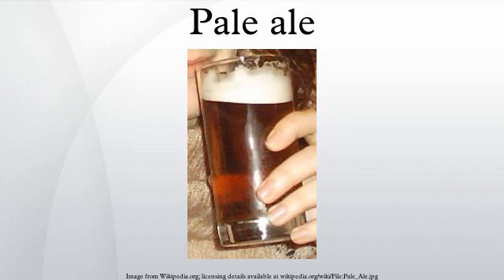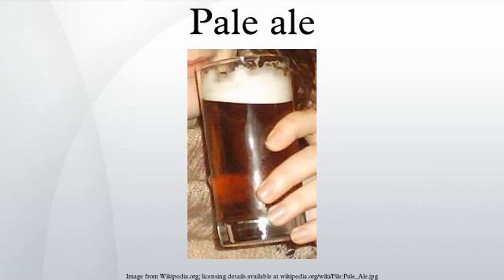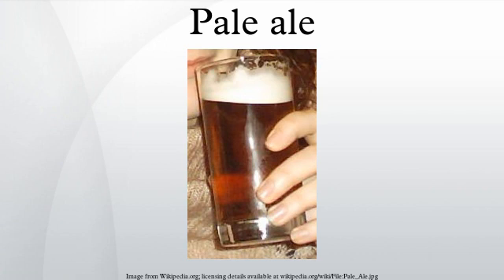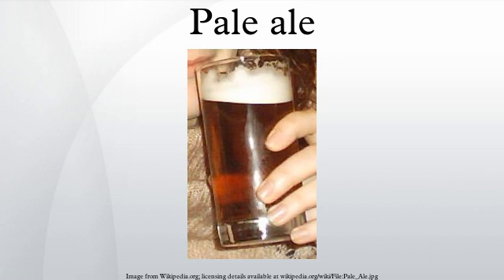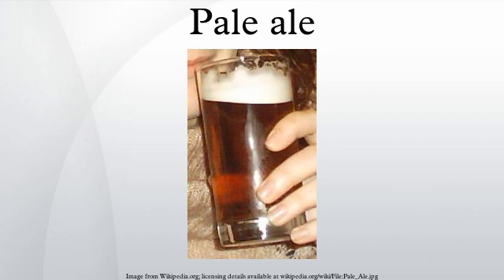Pale ale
Pale ale is a beer made by warm fermentation using predominantly pale malt.
The higher proportion of pale malts results in a lighter colour. The term "pale ale" first appeared around 1703 for beers made from malts dried with coke, which resulted in a lighter colour than other beers popular at that time. Different brewing practices and hop levels have resulted in a range of taste and strength within the pale ale family.